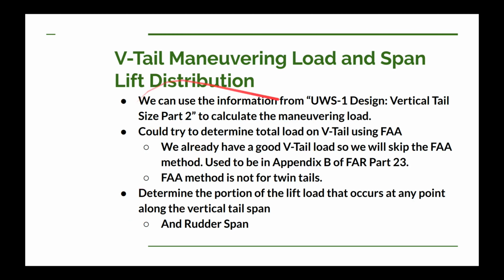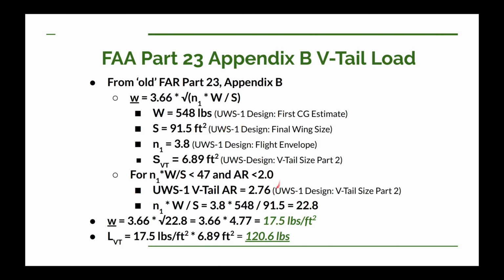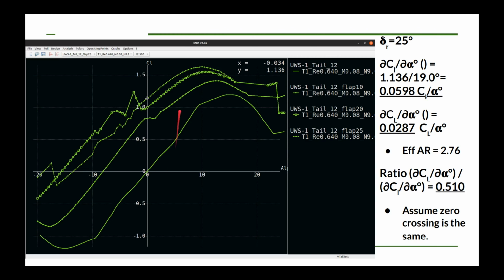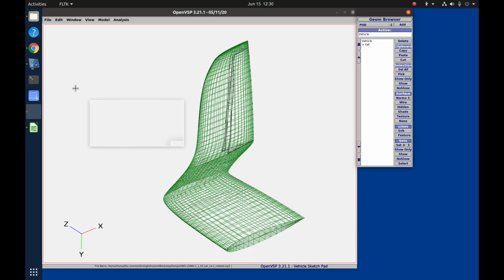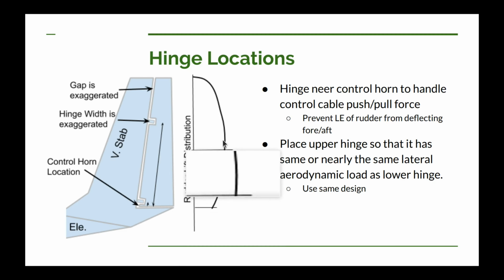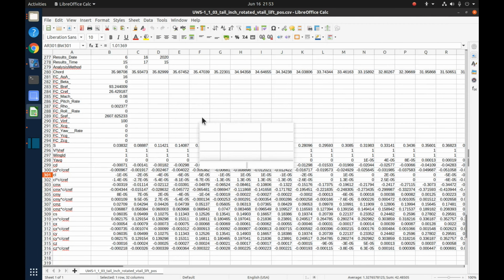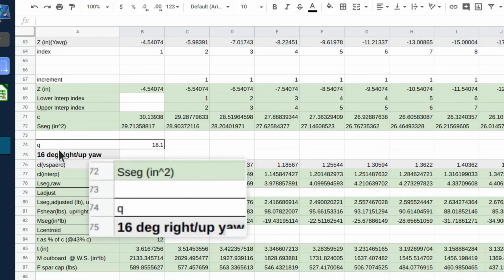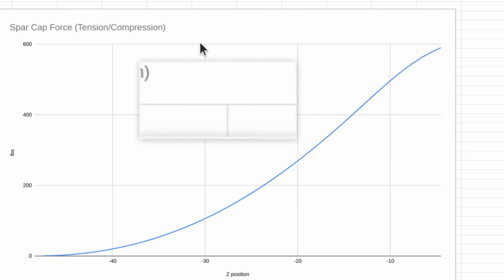UWS 1 Design: V Tail Loads Part 1, Span Distribution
Before we can perform structural design of the rudder of the UWS-1 Ultralight Airplane, we must first determine the loads and load distribution on the Vertical Tail. In this video we determine the total load and the span load distribution on the vertical tail.

We will utilize the OpenVSP and VSPAero software application for the span load distribution. We will use our own method for the total load and then we will use that information for determining what the forces would be on a spar in a one piece Vertical Tail utilizing a spreadsheet.